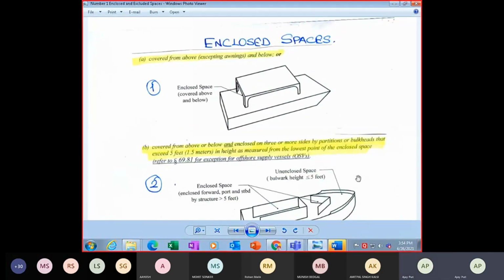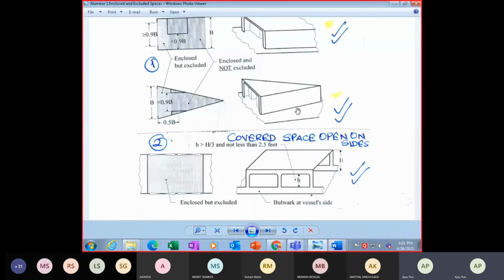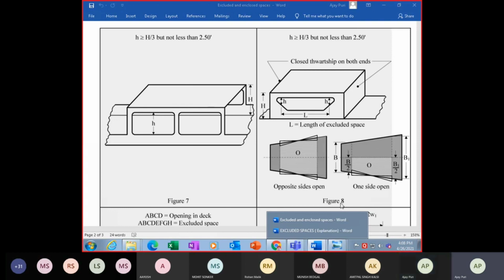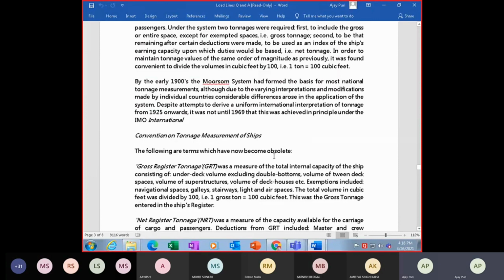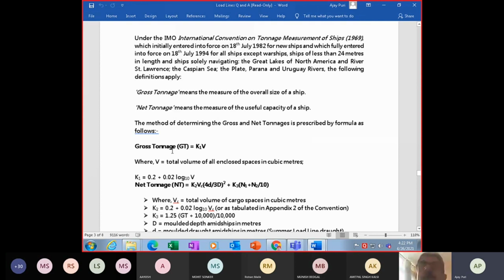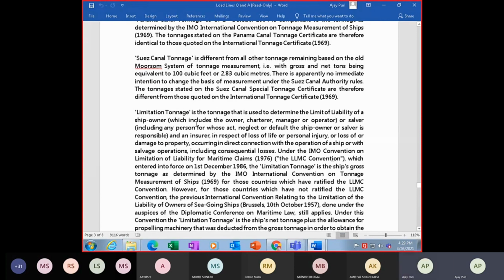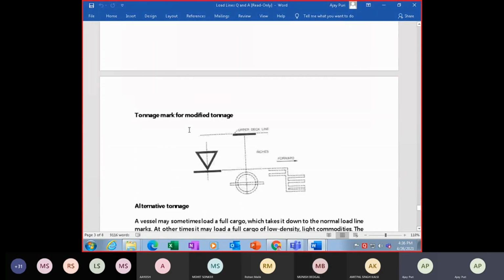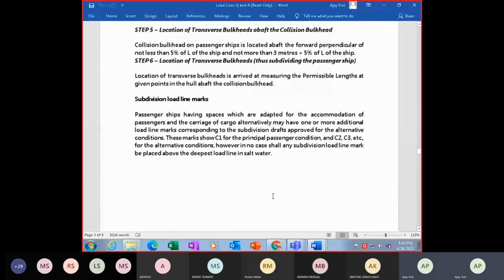Tonnage Convention | Part - 2 | Excluded and Enclosed Space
Tonnage Convention | Excluded Space and Enclosed Space | Loadline Convention | Calculation of Freeboard | Condition of Assignment| Exam Question discussion